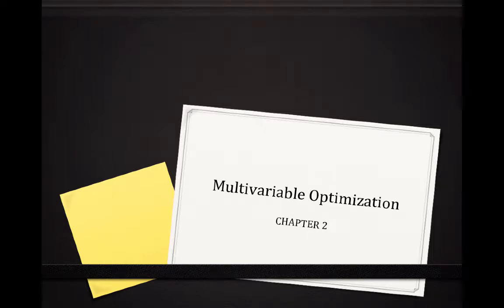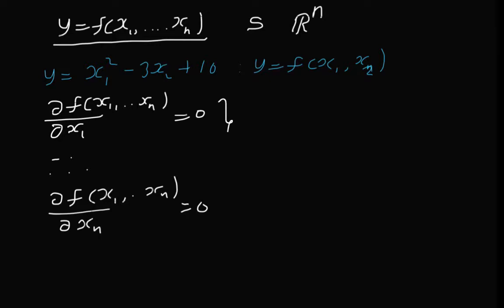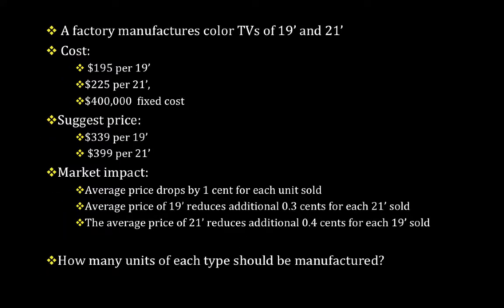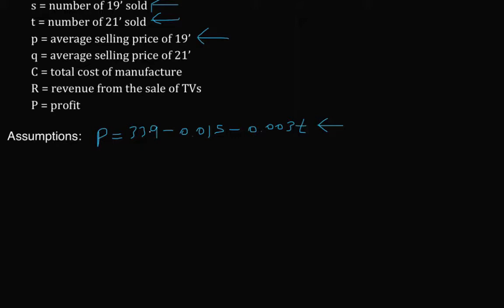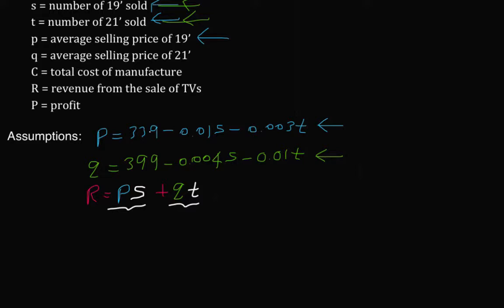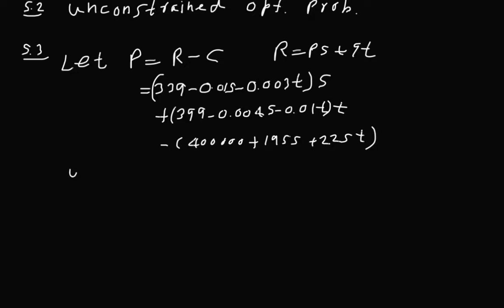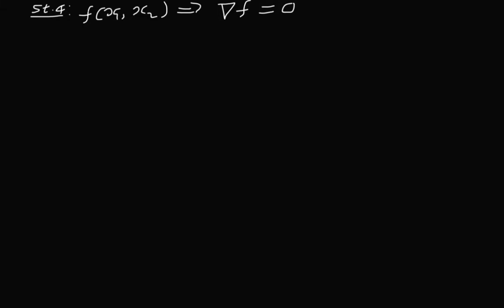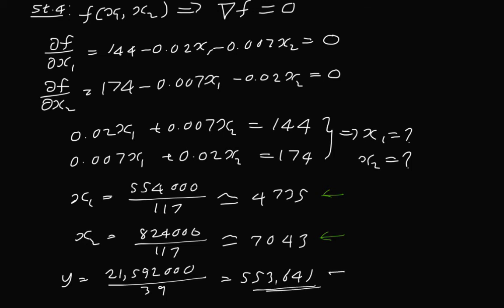Mathematical Modeling-Multivariable Optimization (part-1)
These videos were created to accompany a university online course, Mathematical Modeling. The text used in the course was “Mathematical Modeling, 4th ed." by Mark M. Meerschaert.